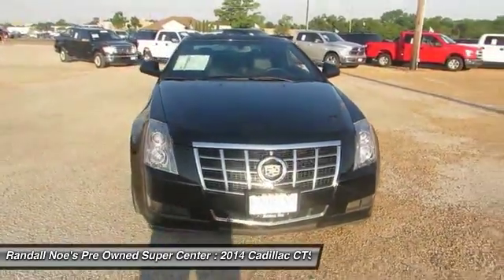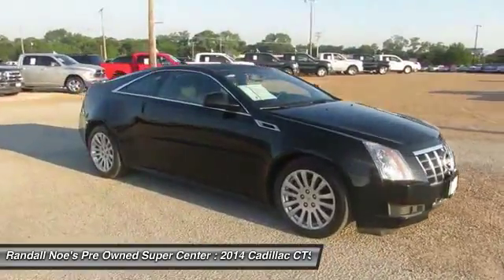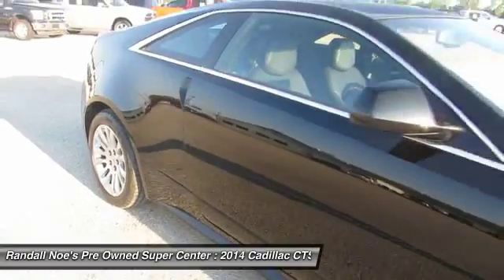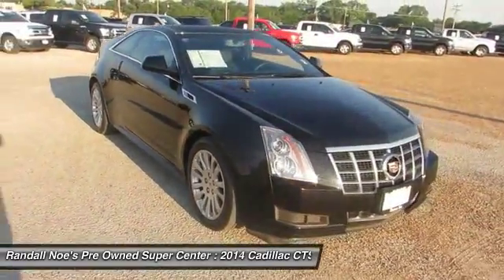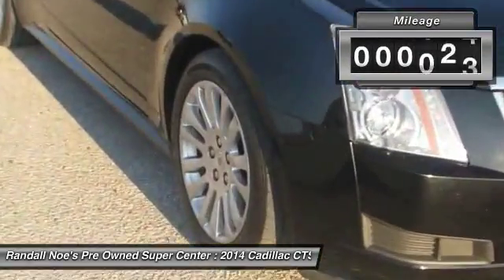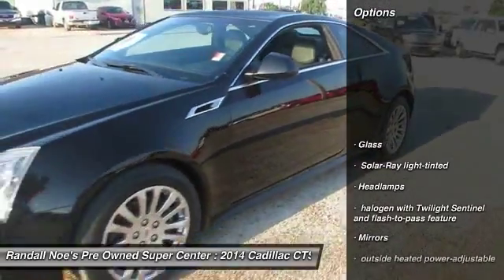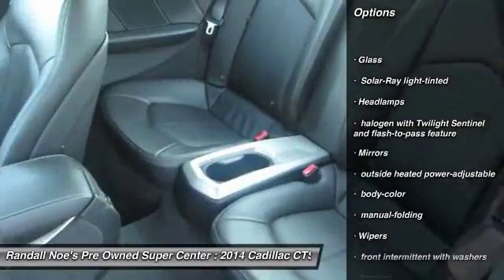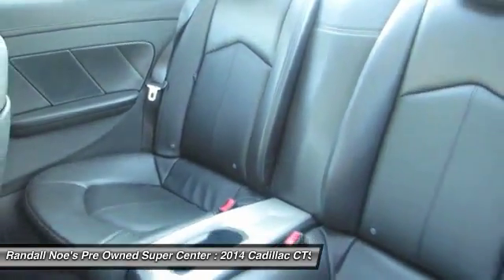2014 Cadillac CTS Coupe Terrell TX E0135719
2014 Cadillac CTS Coupe

We are pleased to present this excellent 2014 Cadillac CTS Coupe with 36245 miles. Its beautiful Black Raven exterior is nicely complimented by a clean Ebony/Ebony interior.  This CTS Coupe comes equipped with the following options,  Glass,  Solar-Ray light-tinted, Headlamps,  halogen with Twilight Sentinel and flash-to-pass feature, Mirrors,  outside heated power-adjustable,  body-color,  manual-folding, Wipers,  front intermittent with washers,  and much more. For a complete list, select the Options button below.